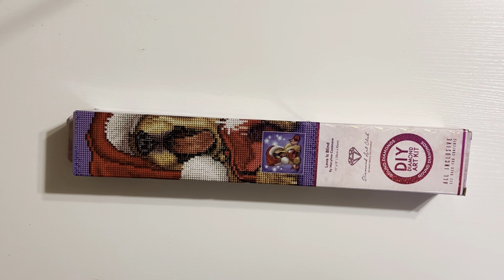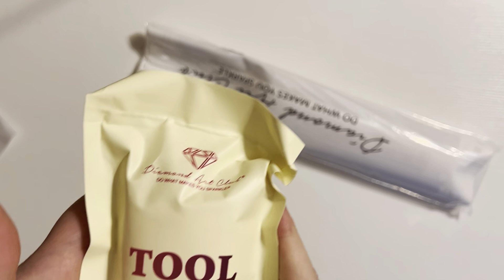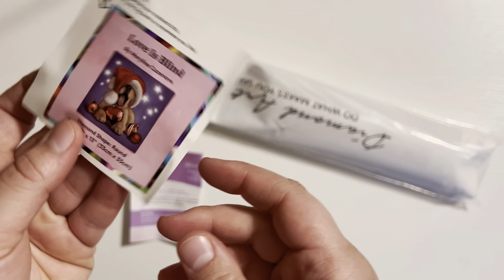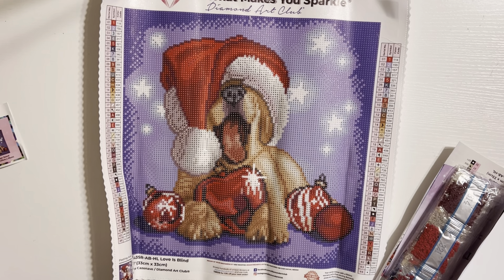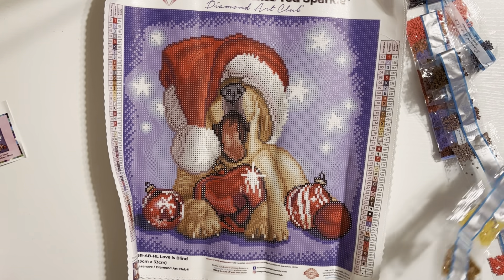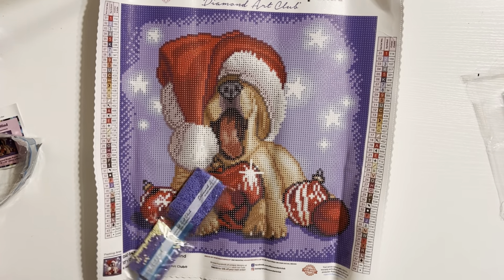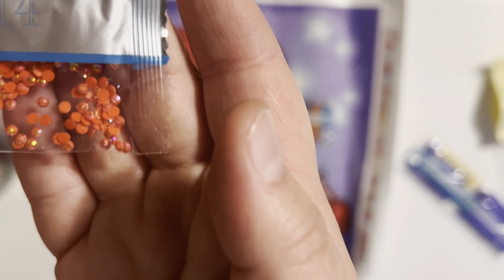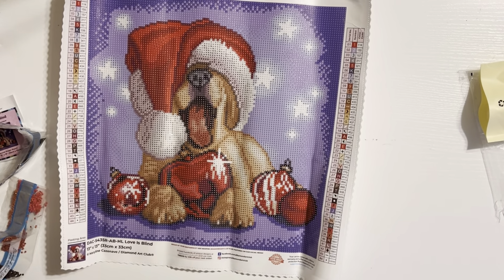Diamond Art Club Unboxing - Love Is Blind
Hi! Our video today is a Diamond Art Club unboxing. We are unboxing Love Is Blind by Maryline Cazenave. I hope you love the video. Have a safe and amazing day!!

-Jennifer